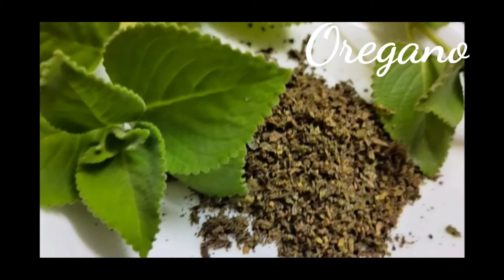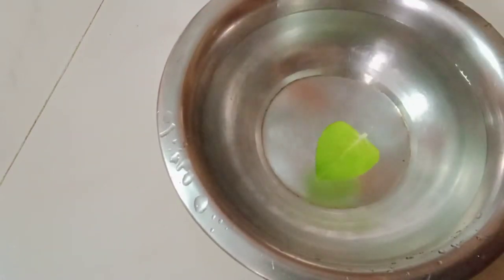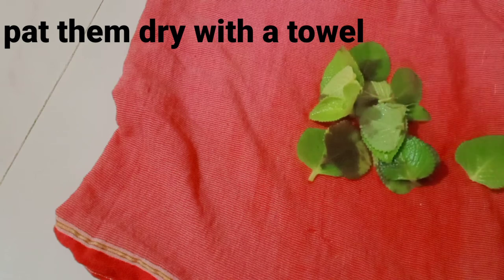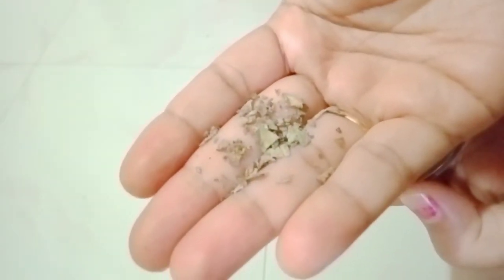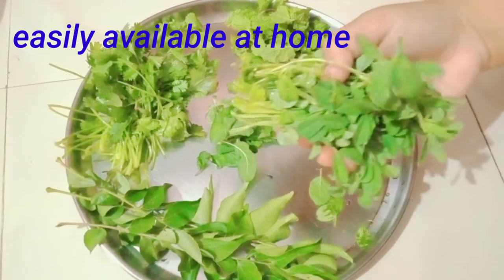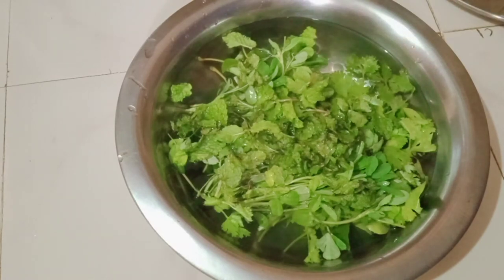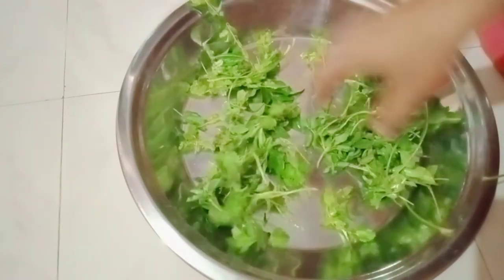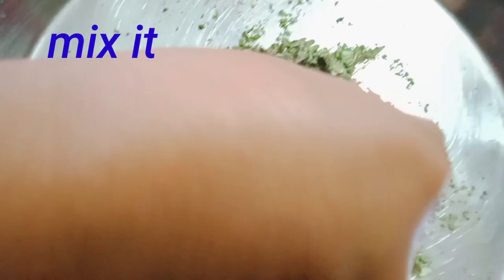Pizza seasoning recipe/ఇంట్లోనే ఈ ఆకులతో చేసుకోవచ్చు/Manju's kitchen